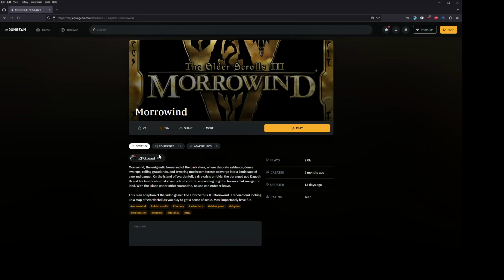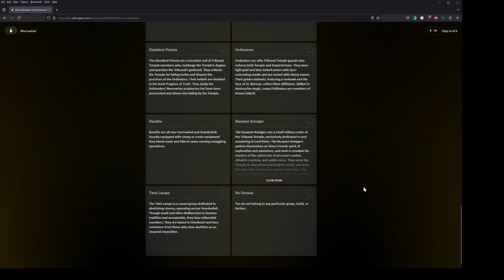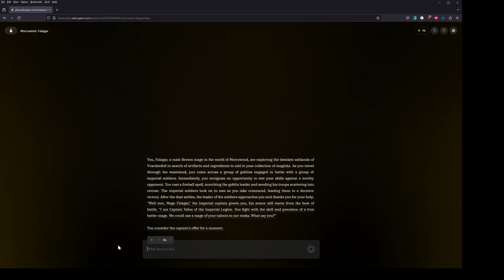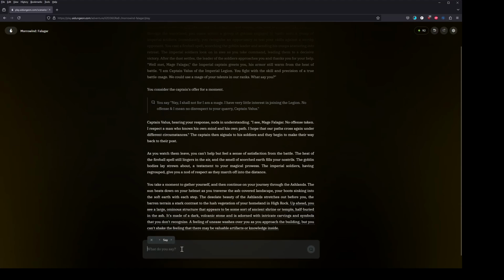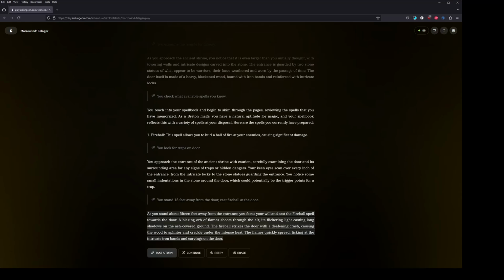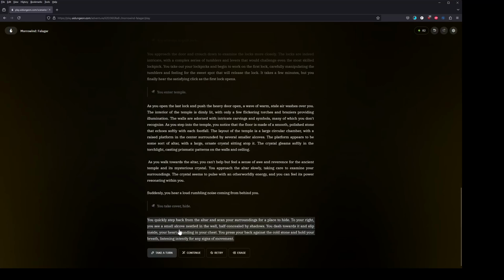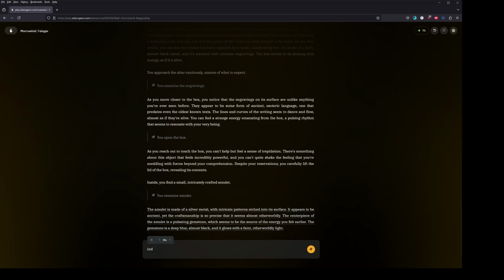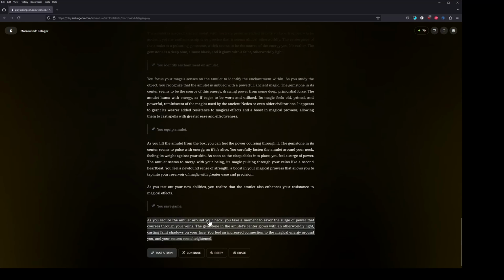First Impression | AI Dungeon | Morrowind | Falagar the Breton Mage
ABOUT MY CHANNEL | Please read my full ABOUT page for my current Let's Plays:
Mae g'ovannen🖖. I enjoy being immersed in the game world when I Let's Play. I go by Falagar.

This is a variety channel where I also talk about films, do reaction videos, delve into ASMR, livestream & much more.

MY LET'S PLAY GEAR:
Blue Yeti USB Microphone for PC
Logitech HD Pro Webcam C920
HyperX Cloud II - Gaming Headset, 7.1 Surround Sound
Razer Basilisk X Hyperspeed Wireless Gaming Mouse
Gel Seat Cushion for Long Sitting (Super Large & Thick), Soft & Breathable

My PC:
AMD Ryzen 5 5600 6-Core Processor
GeForce RTX 3060
32 GB Ram